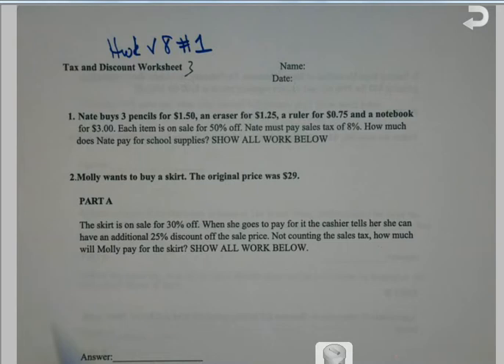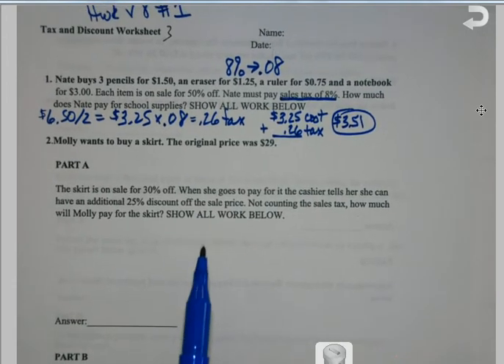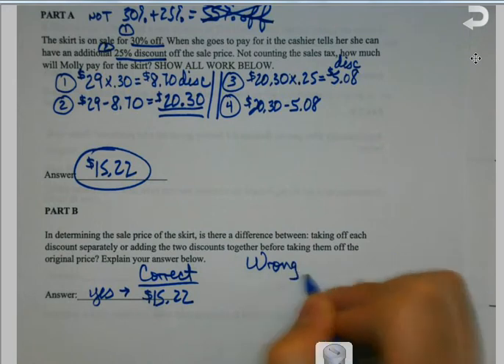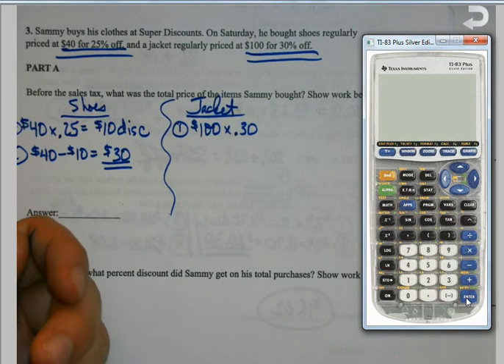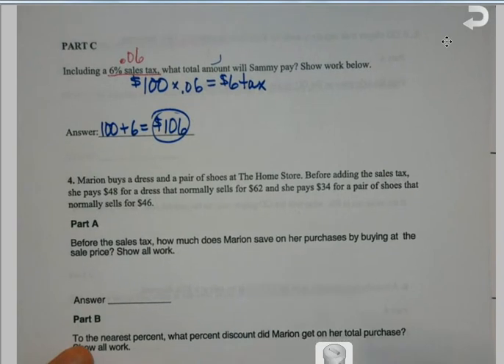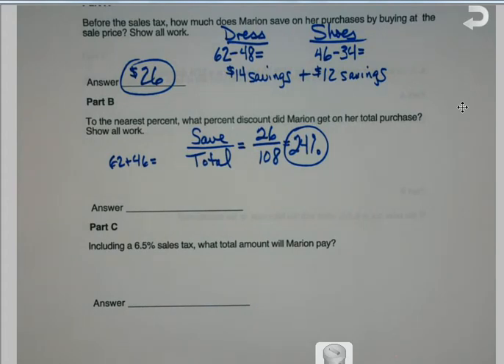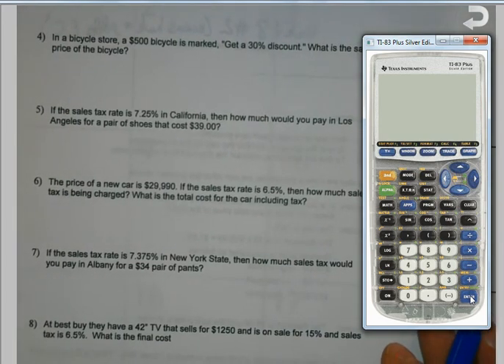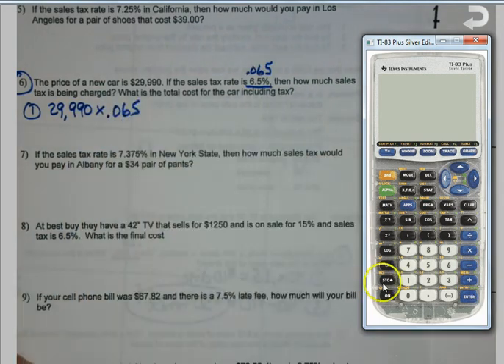Algebra 1 Unit 2 Sales Tax and Discount Day 2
We continue working with life application problems in calculating taxes, discounts, and markups.